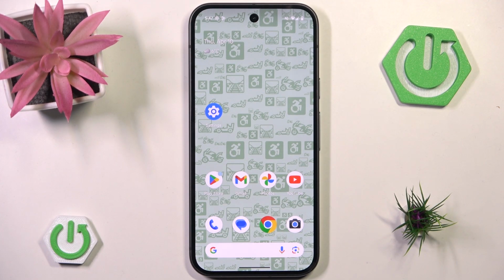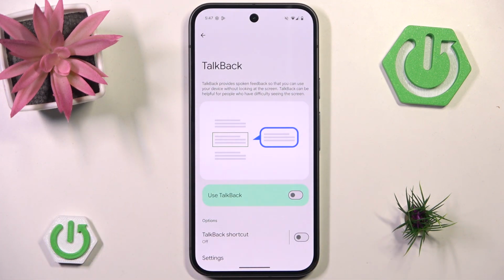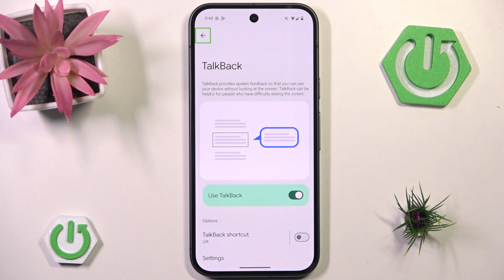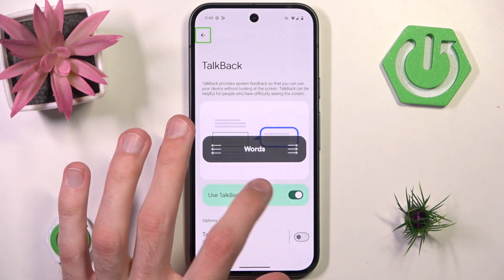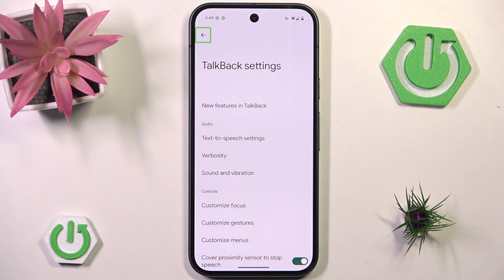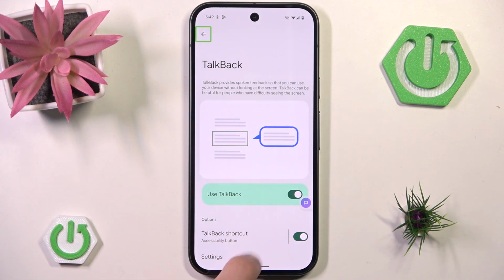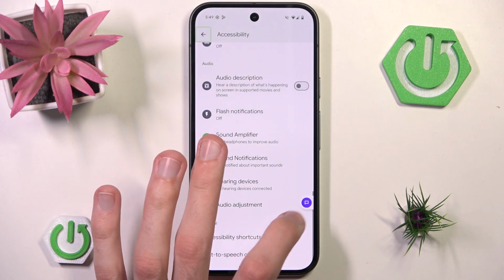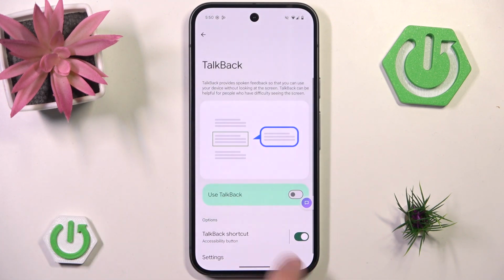How to Enable TalkBack on Google Pixel 9a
Learn how to turn on TalkBack on your Google Pixel 9a in just a few steps. This helpful tutorial walks you through activating the built-in screen reader for visually impaired users. Get full voice feedback and navigate your phone with ease.

Where are accessibility settings on the Pixel 9a? What is TalkBack on Android phones? How to turn on TalkBack on Google Pixel 9a?